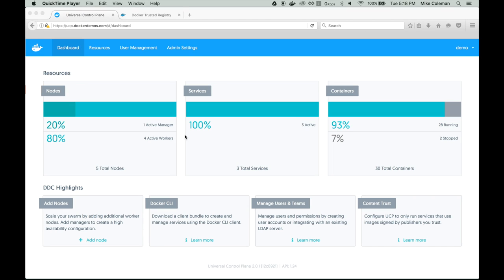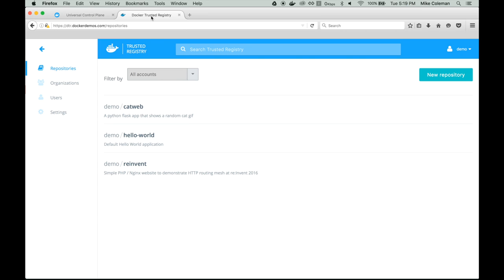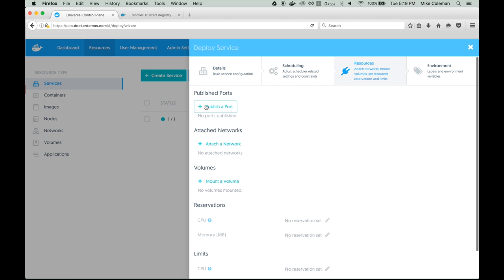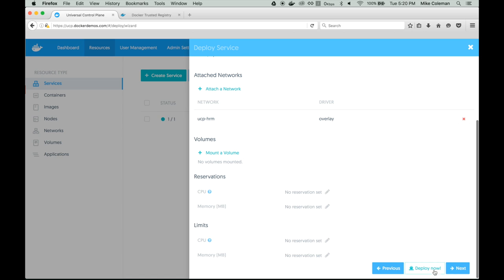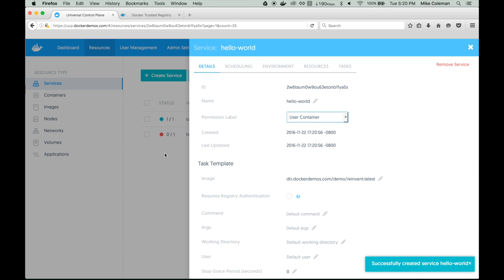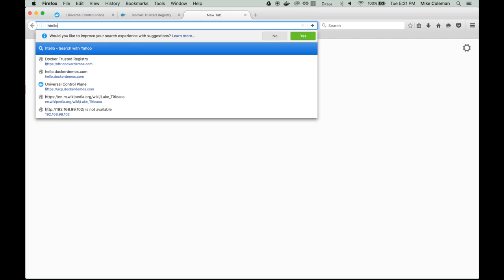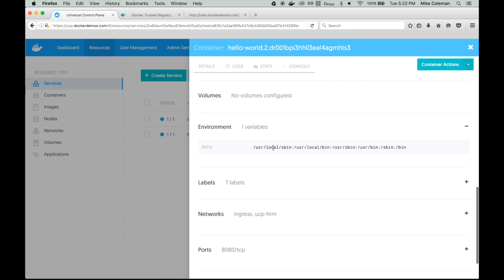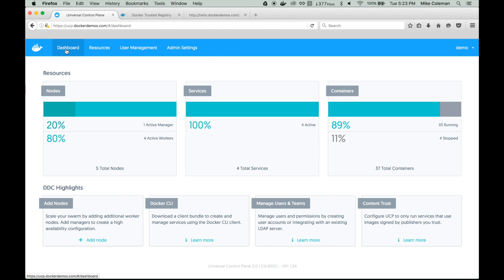Docker Datacenter 2.0 Short Demo (from AWS re:Invent 2016)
In this short demo you will learn how to deploy a Docker Service with Docker Datacenter, and how to assign a URL to a specific backend service using HTTP Routing mesh (Experimental)

Learn more about Docker Datacenter and sign up for a free 30-day trial